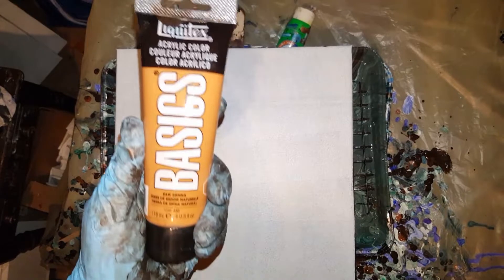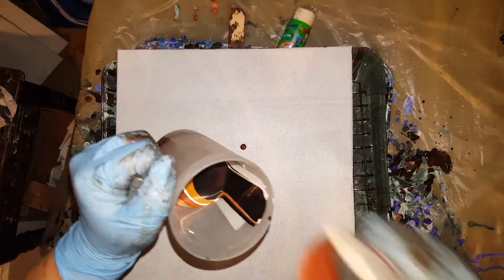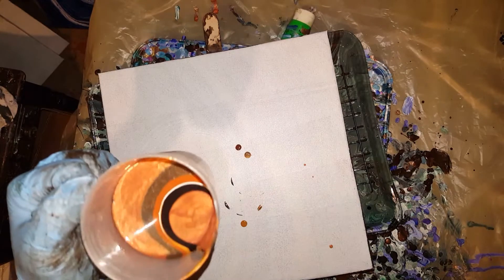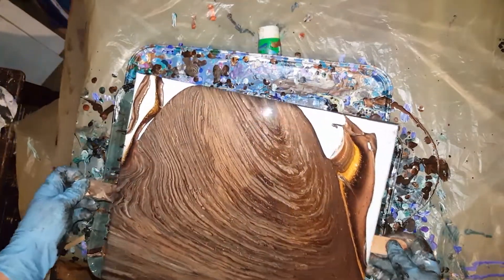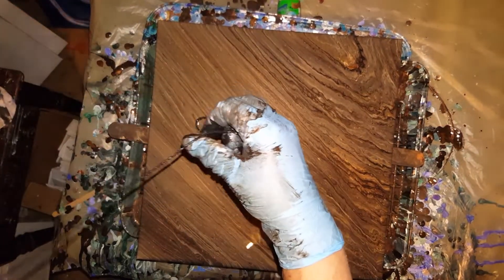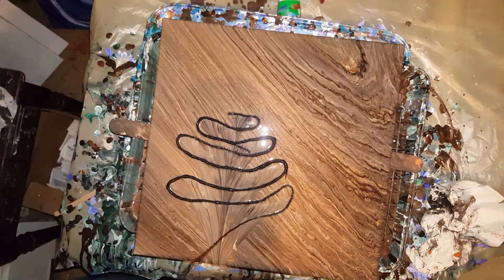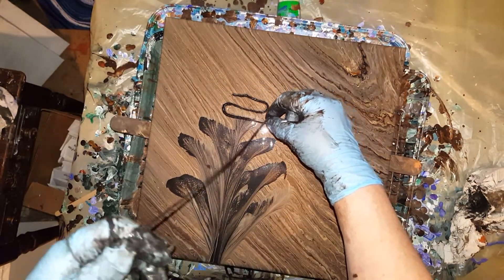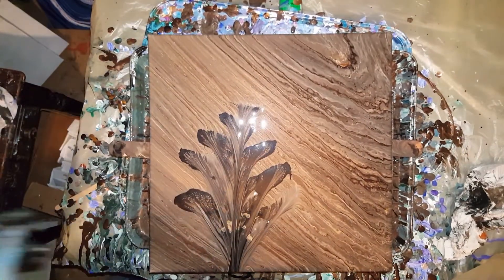Pretty 14×14 Wandering ring turned into a background with string pull flower acrylic pour painting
Raw sienna, burnt sienna, burnt umber, metallic copper and black
no silicone